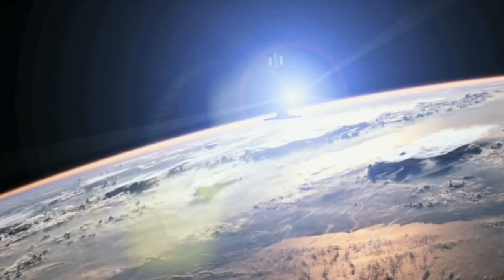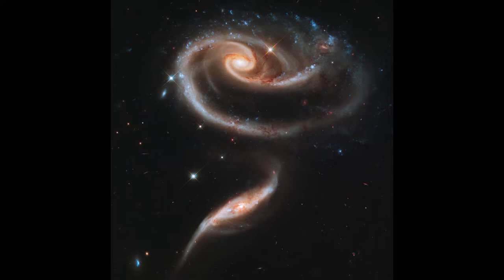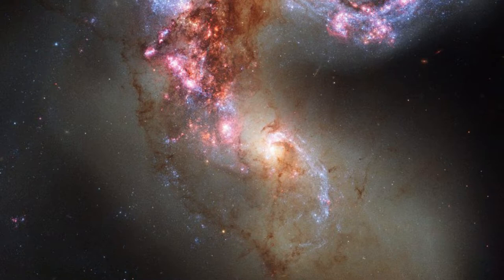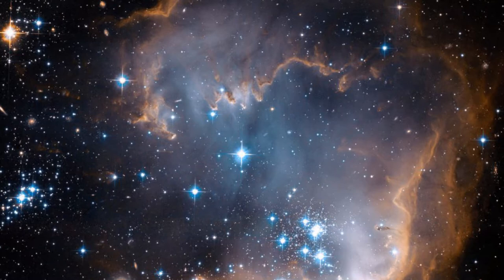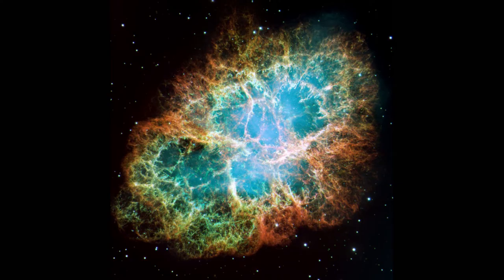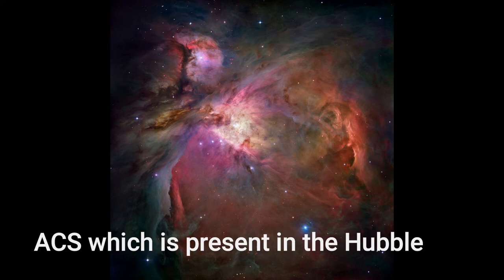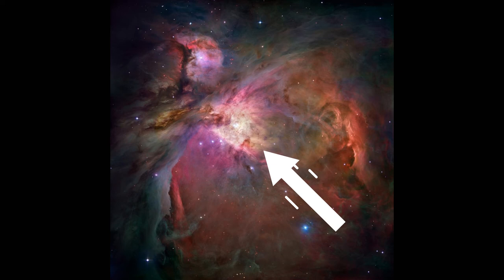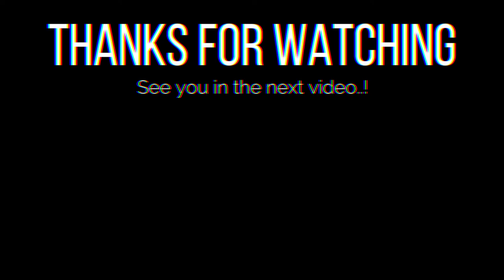These Images Really AMAZED Me!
What Hubble Saw Happening To Galaxies Stunned Me | Hubble Images Episode 12
FOX Business uncovers how US obtained 'incredibly clear' images from Space
Top 10 Images captured by Hubble Space Telescope.
Crab Nebula, Orion Nebula, Eagle Nebula images are in this video.
Hubble Telescope top 10 Images

Watch the video full to understand the facts.

is my website, where I regularly upload posts. And if you do, I GUARANTEE that you will just LOVE it if you actually want to know about the UNIVERSE.

Found in 2020 by AK, universe007 is mainly made to create interest about the universe in children, the UNIVERSE007 regularly upload posts, no one to become bored!